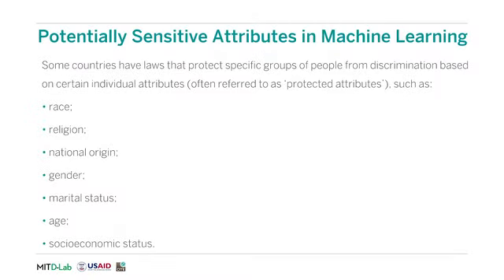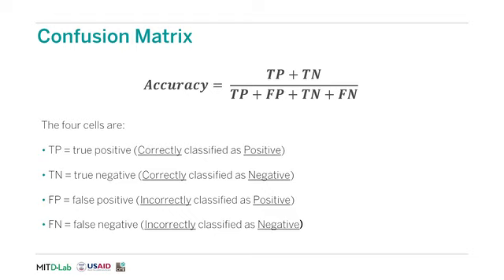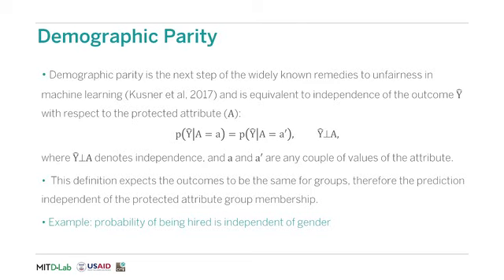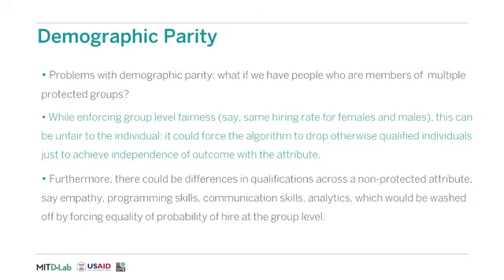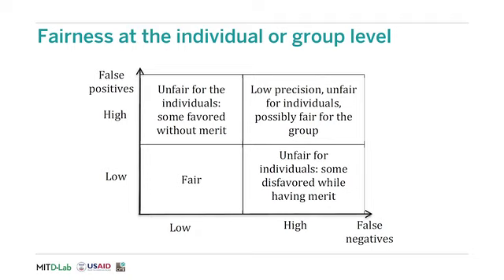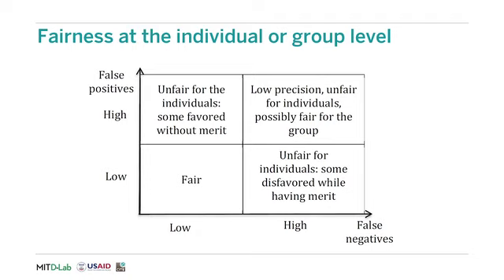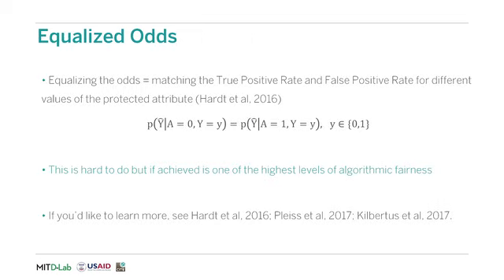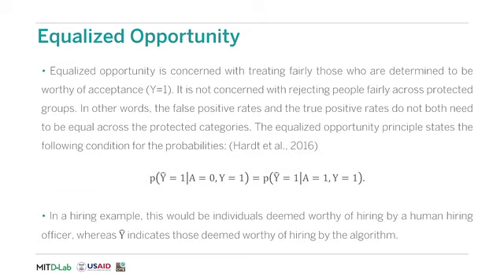MITRES EC 001S20 video05 300k ia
Instructor: Dan Frey
In an effort to build the capacity of the students and faculty on the topics of bias and fairness in machine learning (ML) and appropriate use of ML, the MIT CITE team is developing capacity building activities and materials including videos and supplemental materials. In total, the team will cover content through four modules that could be integrated into existing courses over a one to two week period. The broader goal is to bring awareness and potentially investment to ML, bias, and fairness issues, especially in developing countries.